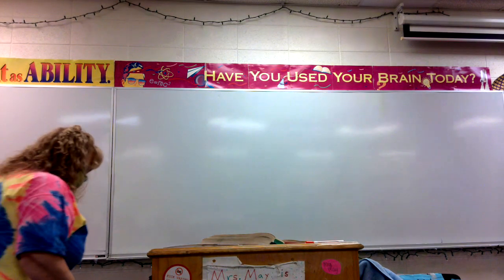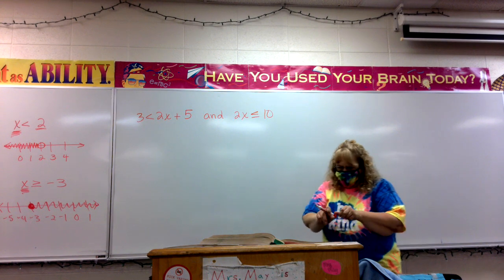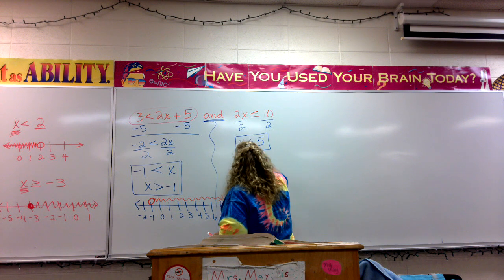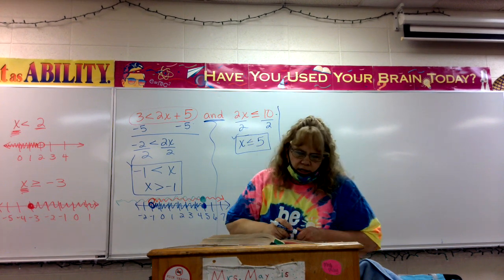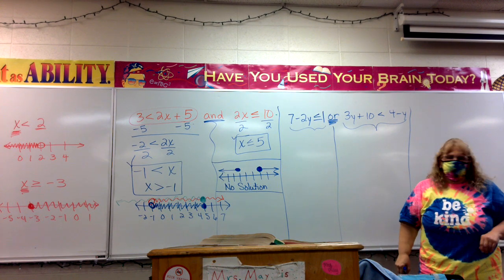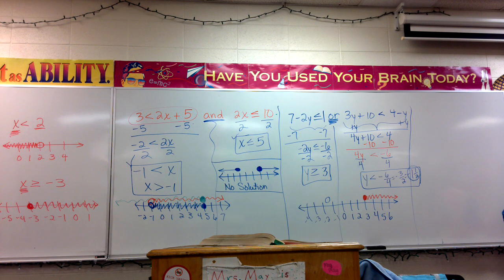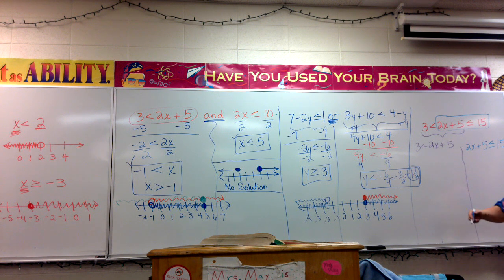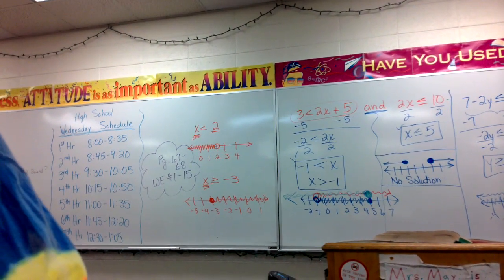September 1, 2020 Algebra 2, Section 2.2 Solving Combined Inequalities